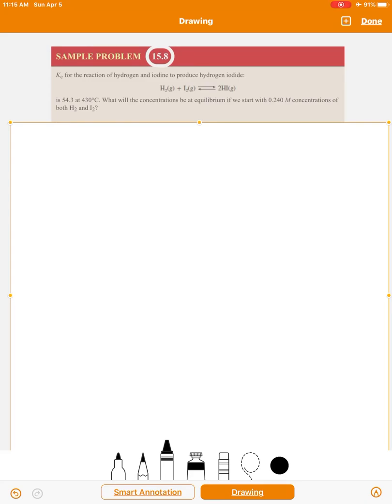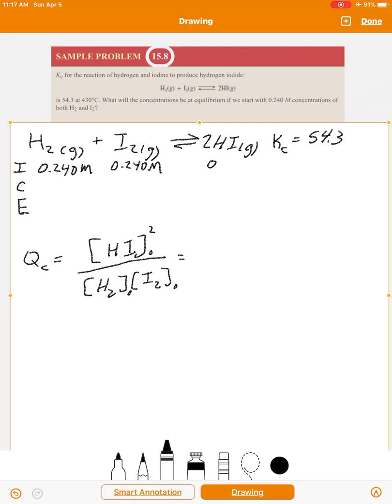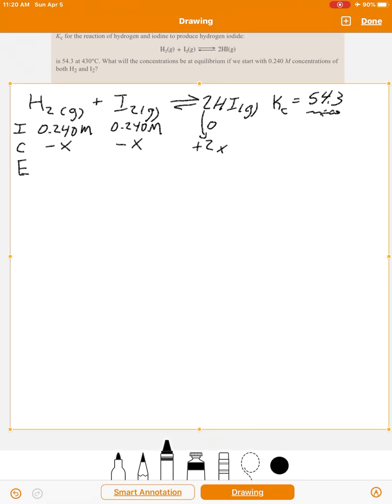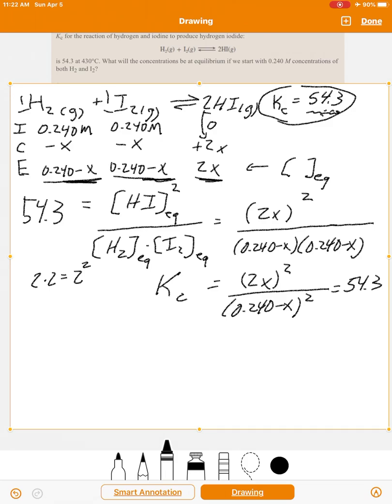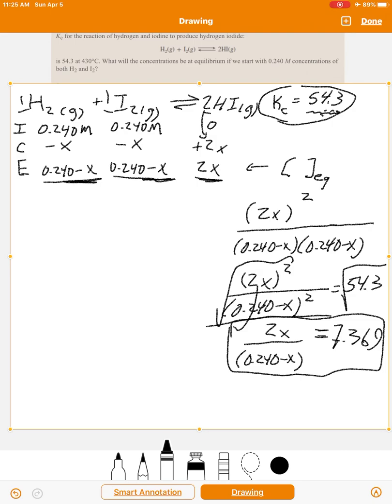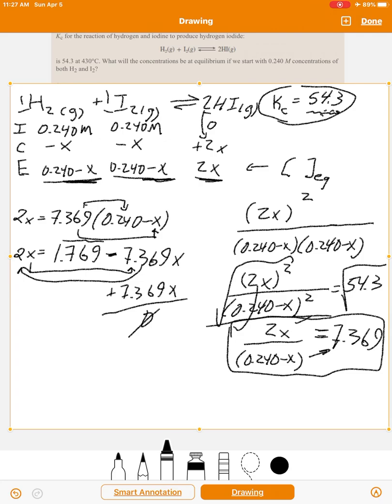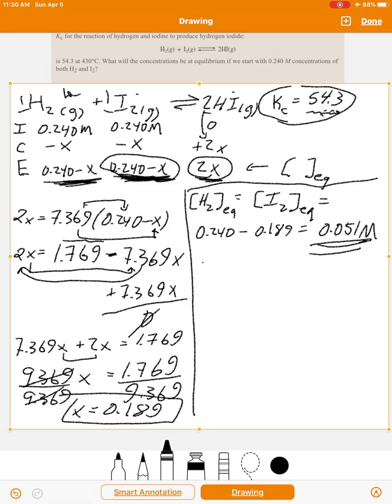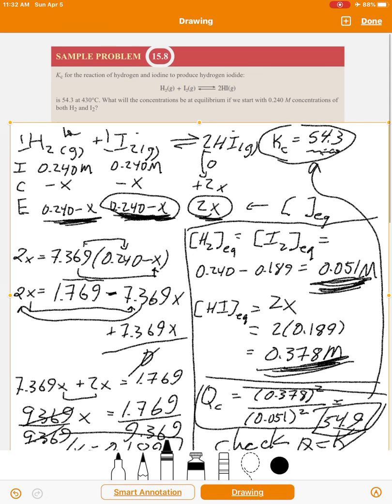eBook Sample Problem 15.8